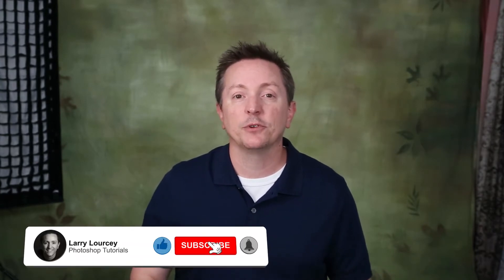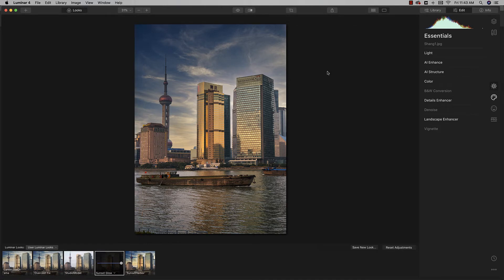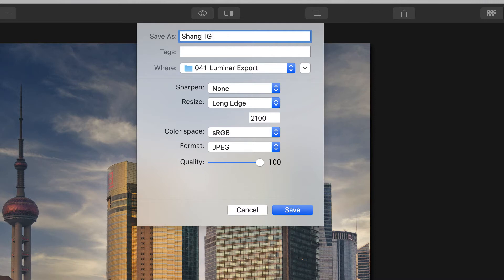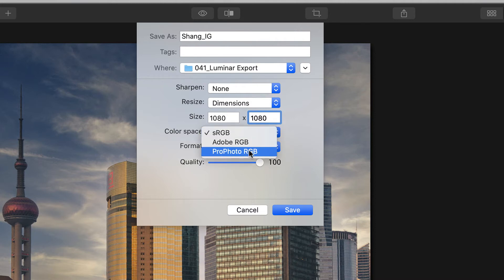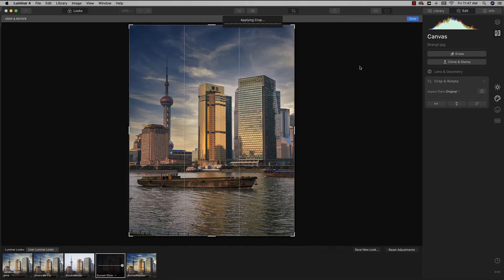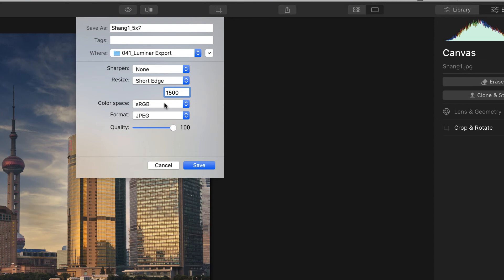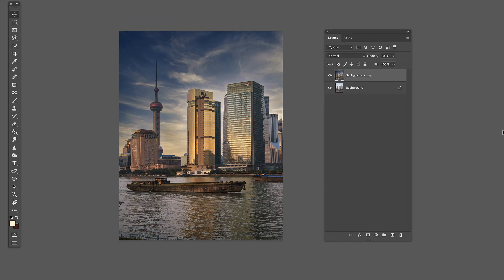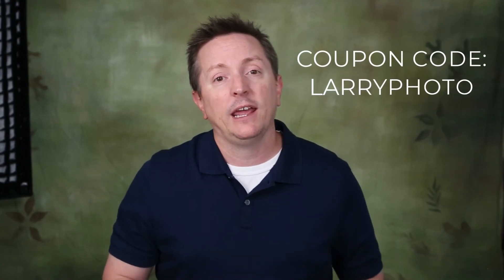Luminar 4 Best Export Settings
A quick look at the Luminar 4 best export settings for things like printing or Instagram.  I'll show you how to adjust the quality and give you some suggestions on which settings to use for various uses.